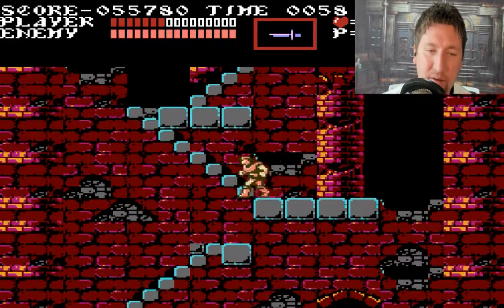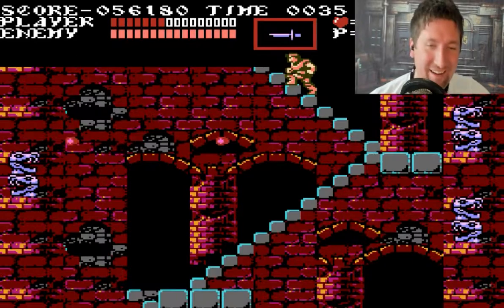CASTLEVANIA 3 NES | LEVEL 5 - EASTERN GUARD TOWER | Retro Fletcher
LETS PLAY CASTLEVANIA 3 - DRACULA'S CURSE FROM 1990! We venture into level 5 - The Eastern Guard Tower!
JOIN THE RETRO SQUAD FOR MORE RETRO ACTION!

LATEST VID:  "CASTLEVANIA 3 NES | LEVEL 7 - CASTLE COURTYARD | Retro Fletcher"